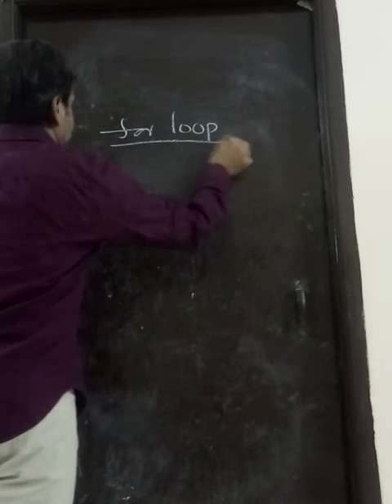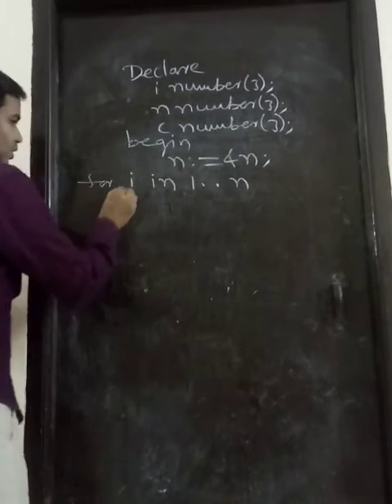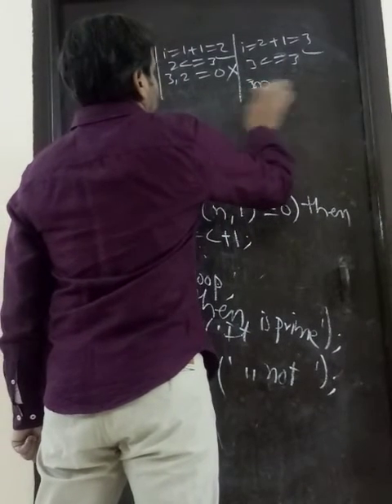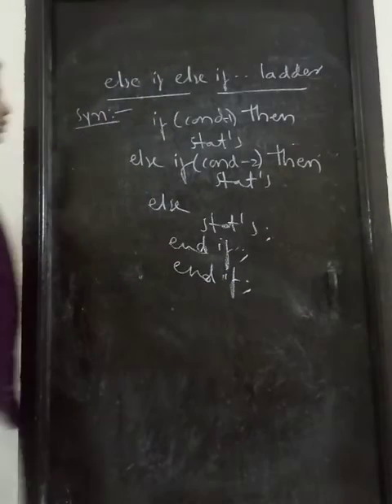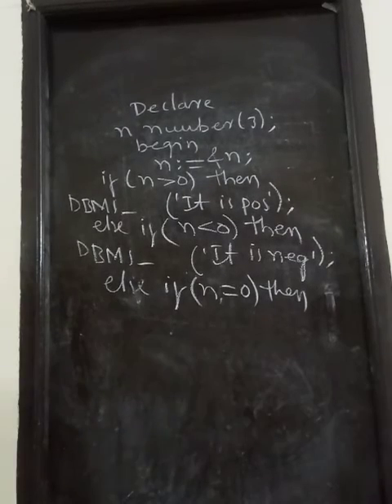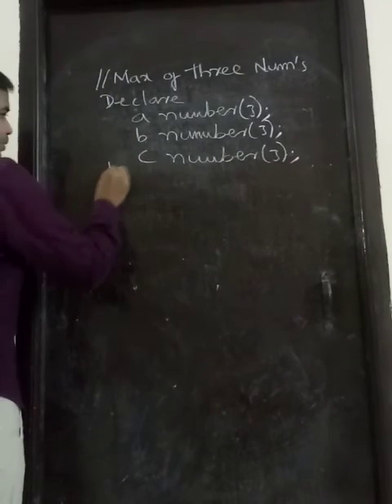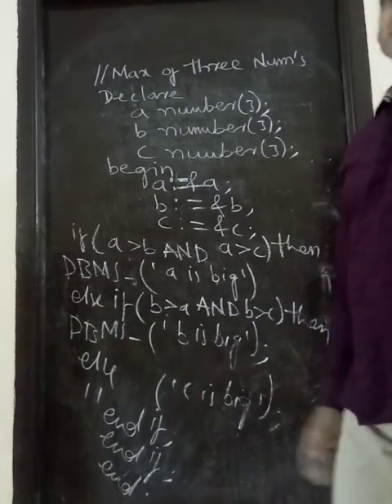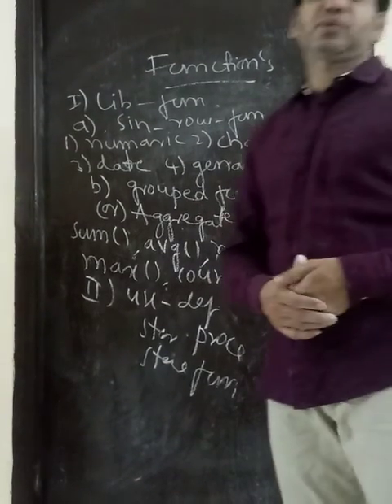loops in Pl/SQL. for loop programs. by. Vivek sir. D/26-5-21